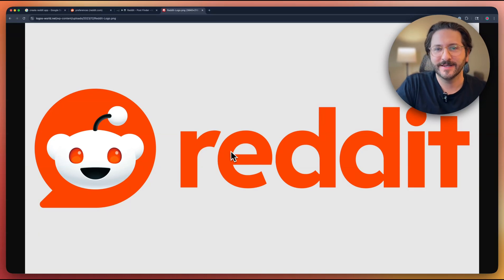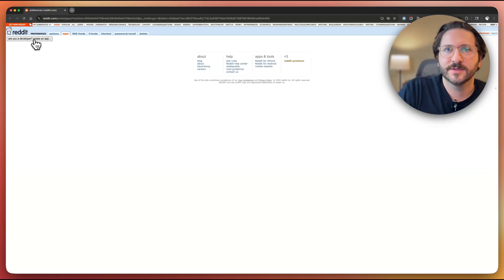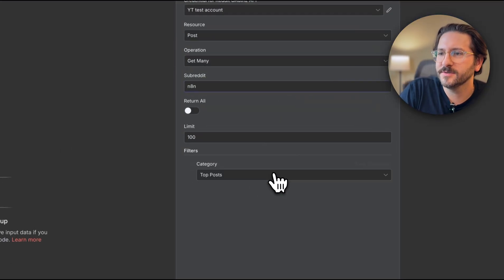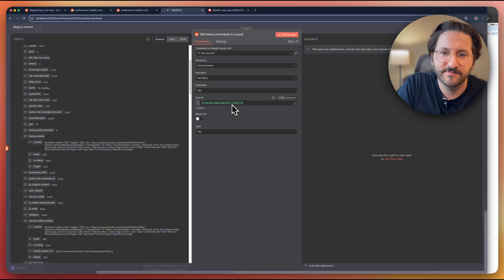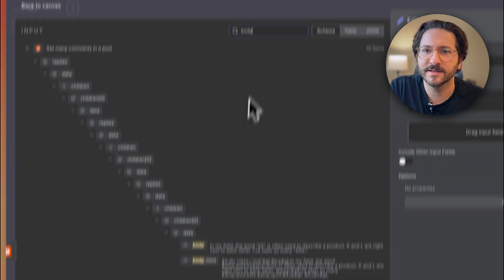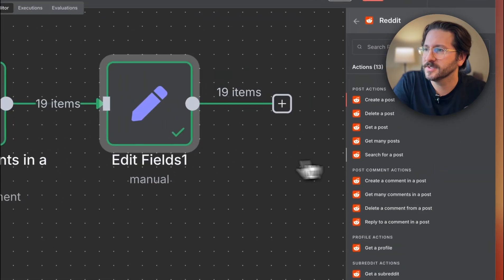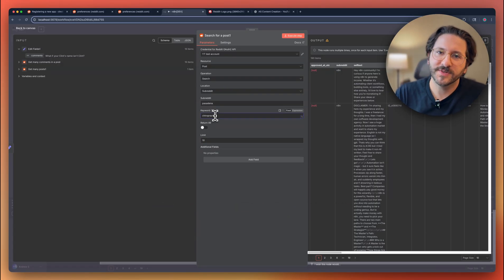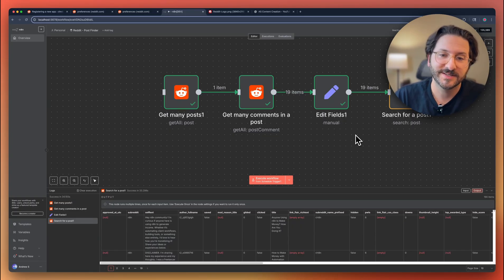n8n + Reddit: Step-by-Step Setup to Automate Reddit - Quick & Simple!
In this quick walkthrough, you’ll learn how to connect Reddit to n8n so you can monitor subreddits, pull posts and comments, and plug them into automations like lead discovery, research, or human-in-the-loop reviews. We’ll create a Reddit app, wire up OAuth in n8n, fetch posts and comments, and share a few tips for parsing fields and avoiding common gotchas.

In this video we’ll cover how to set up Reddit for n8n. You’ll learn:

- Where to create a Reddit app and why the old Reddit apps page matters
- Adding the n8n redirect URI and generating your client ID and secret
- Creating the Reddit credential in n8n and authorizing your account
- Using the Reddit nodes to fetch posts from a subreddit (sort, limit)
- Understanding key fields like title, selftext, subreddit, and name
- Converting the full name into a post ID (split on the underscore)
- Fetching top comments for a post and parsing replies cleanly
- Tips for Set/If/Loop nodes, schema vs table views, and basic filtering
- Ideas for safe, non-spammy workflows like prospecting and research
- Common gotchas, rate limits, and pointers to documentation

🔗 Useful Links & Notes 🔗